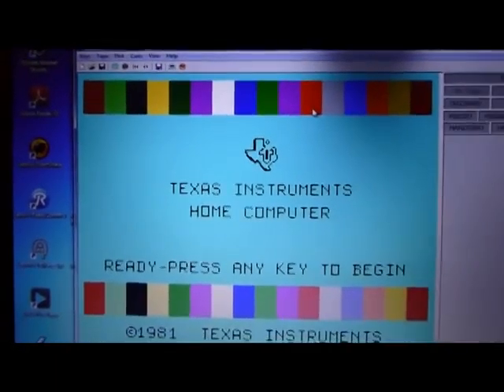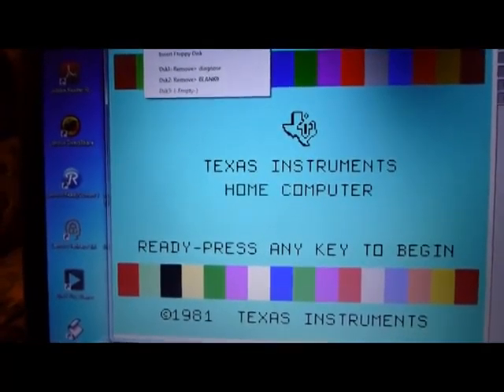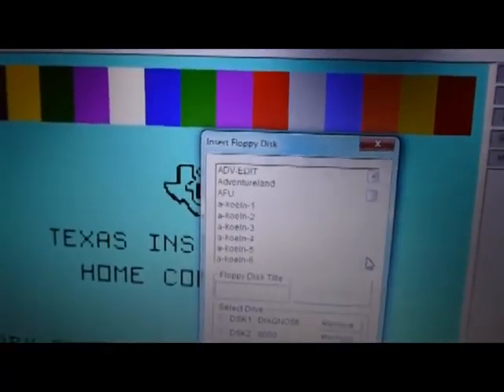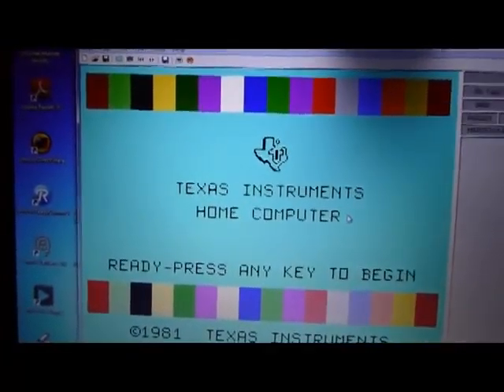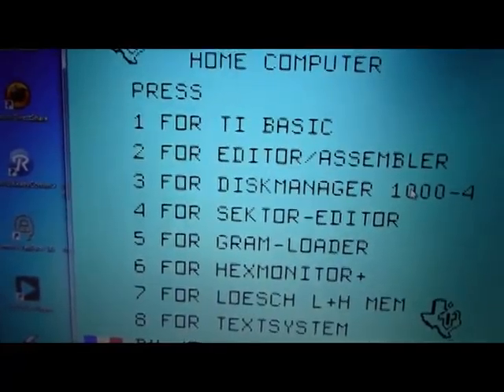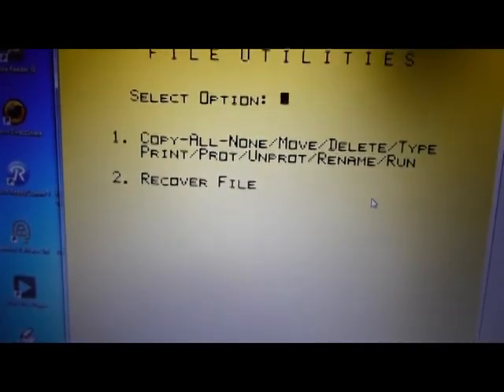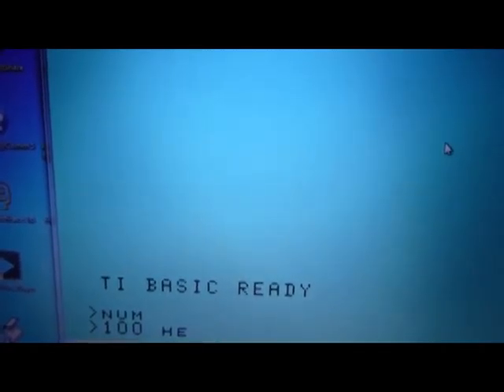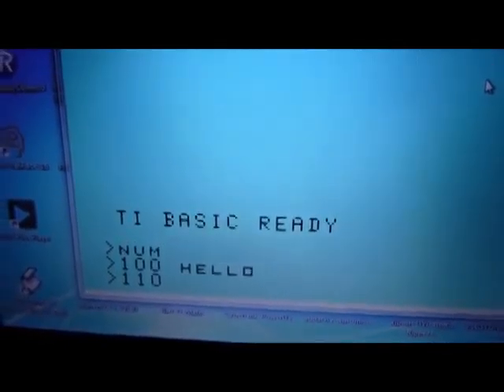TI99/4A Demo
zuerst z.B. leere Disk mounten , abspeichern und laden eines Basic Programmes